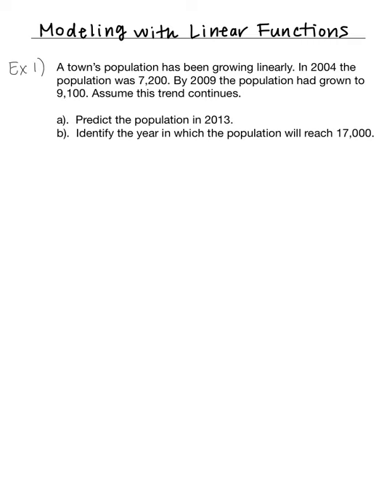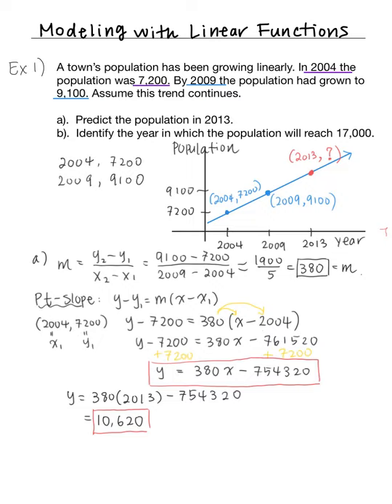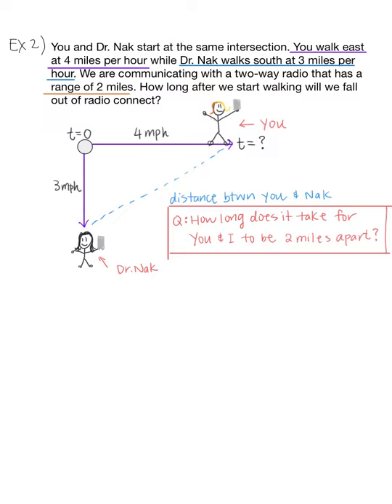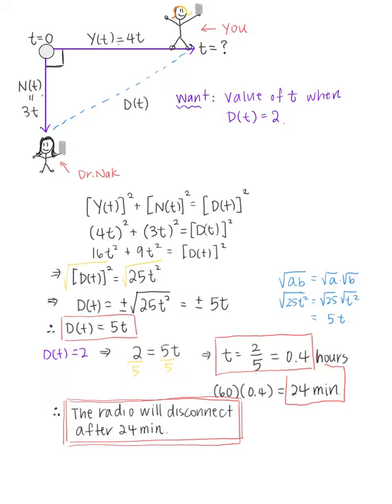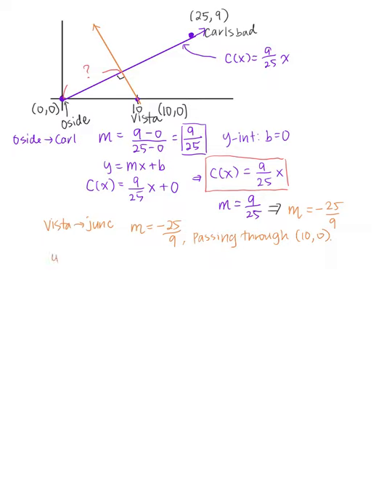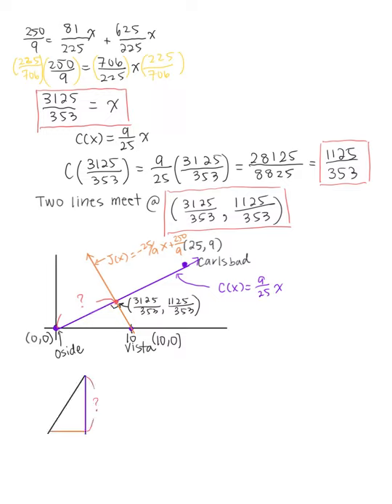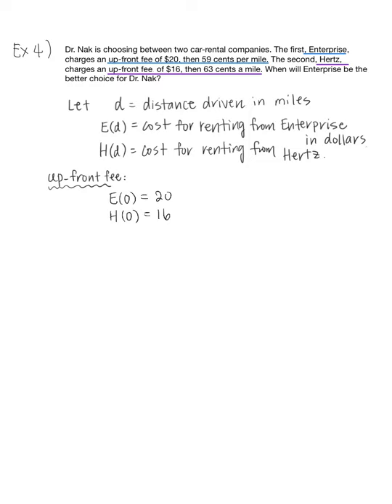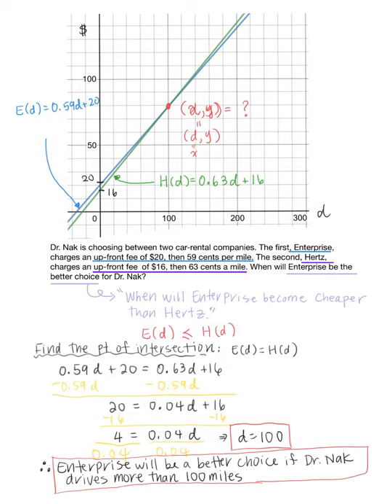2.3 Modeling with Linear Functions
Modeling with linear functions; rate of change; applications with linear functions